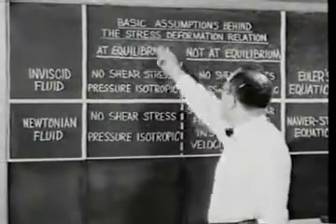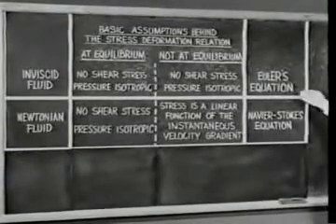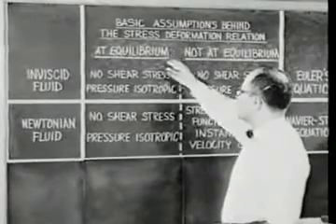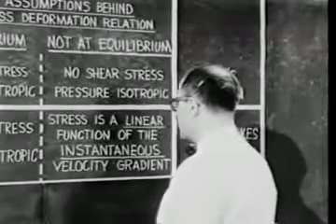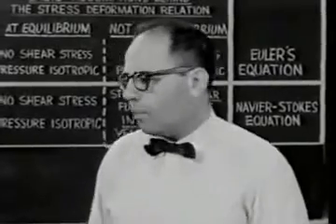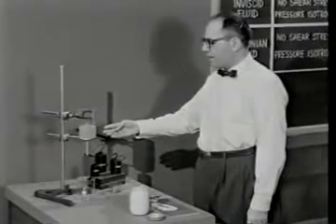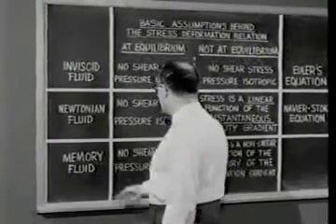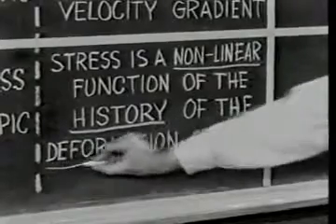Rheological Behavior of Fluids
by the National Committee for Fluid Mechanics